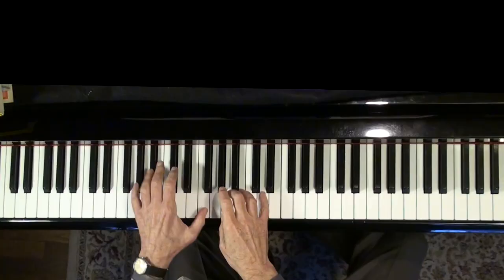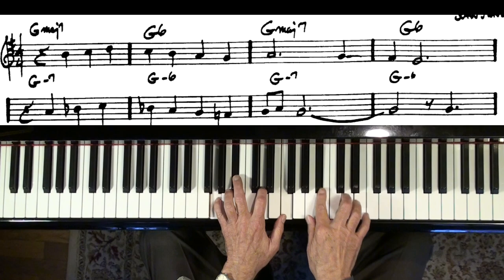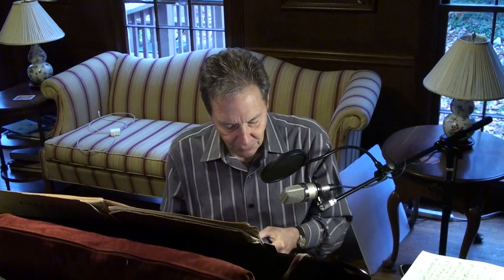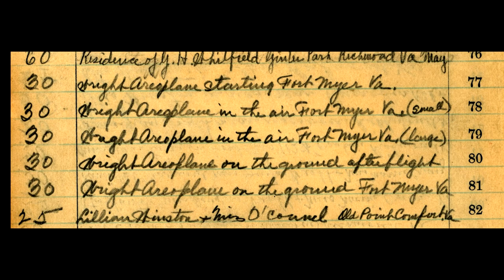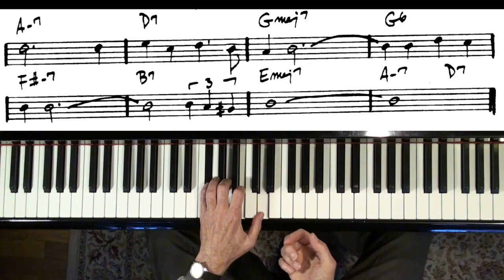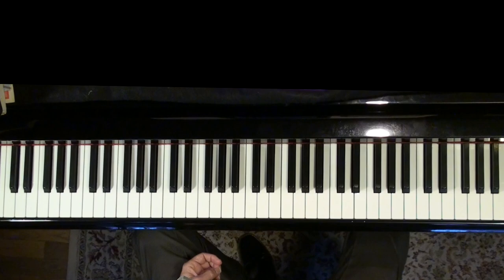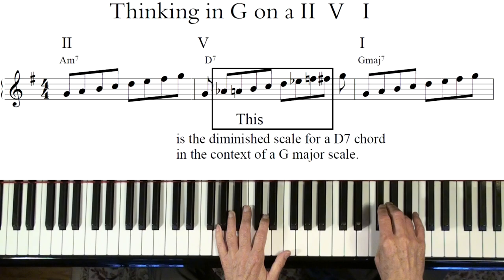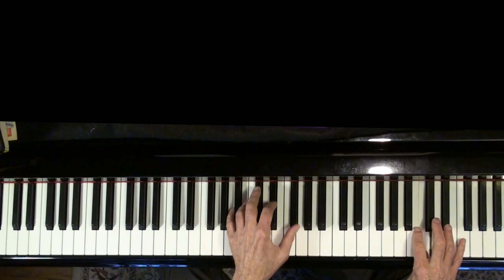Think differently about the diminished scale in a 2-5-1 🎹 I'll Remember April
Thanks to the viewer who caught my mistake on the previous video with the same title
Jazz piano lesson on I'll Remember April